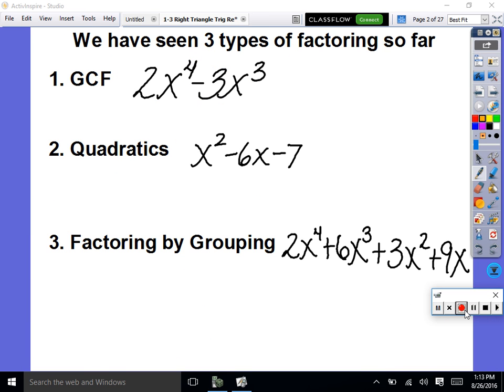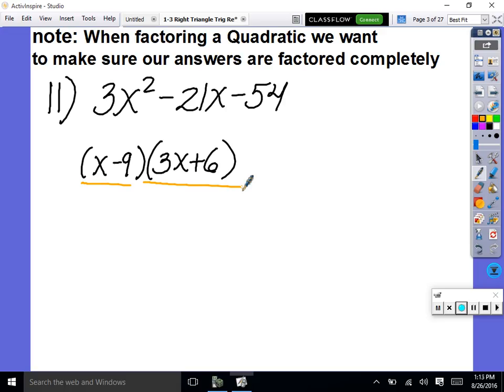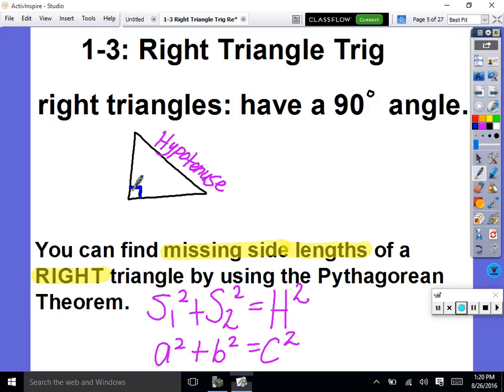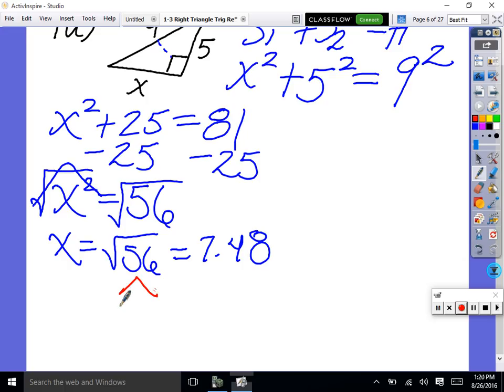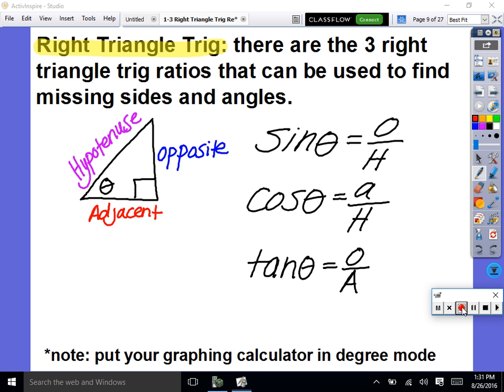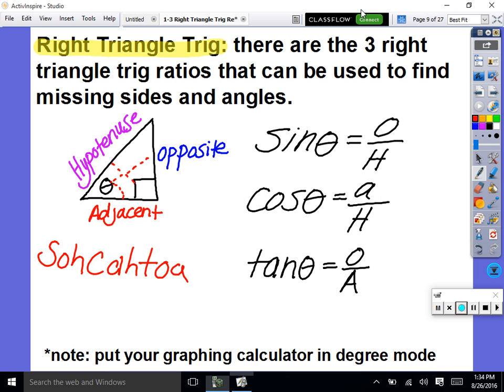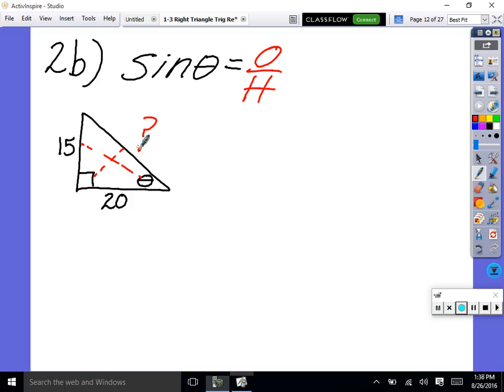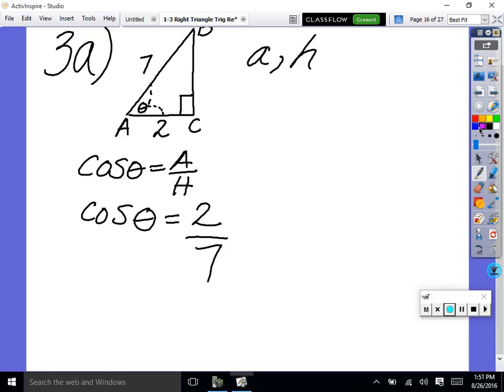1-3 Right Triangle Trig